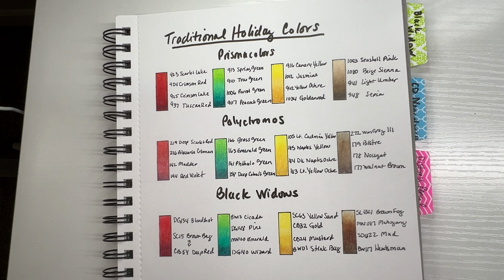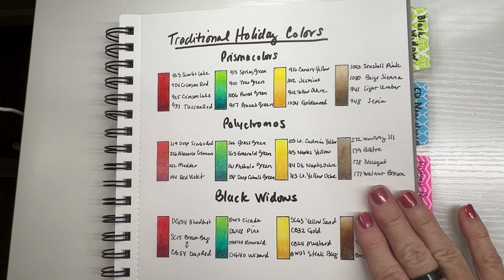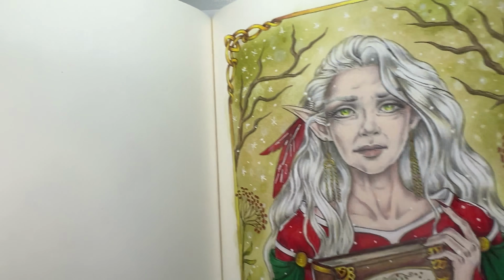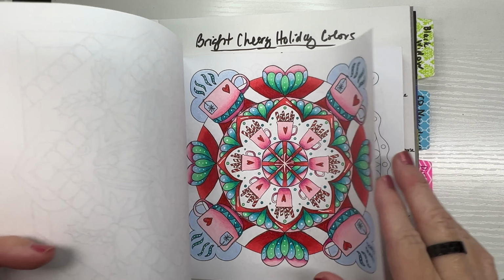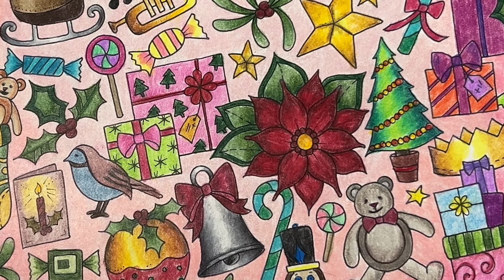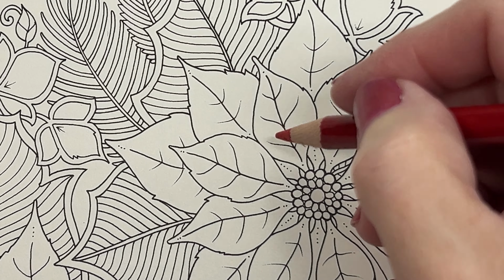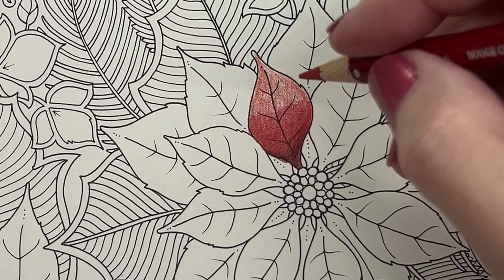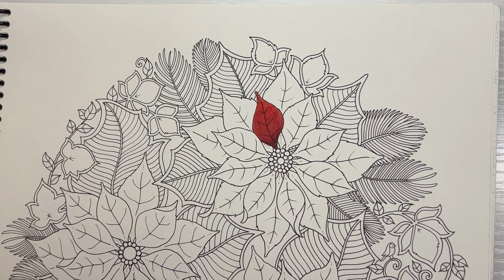Bring your Christmas coloring to life with these pencil combos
Today I'm sharing my favorite colored pencil combos that I've used for coloring Christmas pages.  I'm sharing these combos across three pencils brands:  Prismacolor Premiers, Faber-Castell Polychromos, and Black Widows.

I hope you enjoy these!  Happy coloring!
Kim

Here are the combos:

Traditional Holiday Colors

Prismacolors
Combo1:  923 Scarlet Lake, 924 Crimson Red, 925 Crimson Lake, 937 Tuscan Red
Combo2:  913 Spring Green, 910 True Green, 1006 Parrot Green, 907 Peacock Green
Combo3:  916 Canary Yellow, 1012 Jasmine, 942 Yellow Ochre, 1034 Goldenrod
Combo4:  1093 Seashell Pink, 1080 Beige Sienna, 941 Light Umber, 948 Sepia

Polychromos
Combo1:  219 Deep Scarlet Red, 226 Alizarin Crimson, 142 Madder, 194 Red Violet
Combo2:  166 Grass Green, 163 Emerald Green, 161 Phthalo Green, 158 Deep Cobalt Green
Combo3:  105 Light Cadmium Yellow, 185 Naples Yellow, 184 Dark Naples Ochre, 183 Light Yellow Ochre
Combo4:  272 Warm Grey III, 179 Bistre, 178 Nougat, 177 Walnut Brown

Black Widows
Combo1:  DG134 Bloodshot, CB54 Deep Red, SC15 Brown Bug
Combo2:  BW13 Cicada, DG148 Pine, MN120 Emerald, DG140 Wizard
Combo3:  SC63 Yellow Sand, CB32 Gold, CB24 Mustard, BW01 Stink Bug
Combo4:  SL021 Brown Fog, MN087 Mahogany, SD022 Mud, BW117 Huntsman

Bright Cheery Holiday Colors

Prismacolors
Combo1:  1014 Deco Pink, 928 Pink, 993 Hot Pink, 994 Process Red
Combo2:  923 Scarlet Lake, 924 Crimson Red, 925 Crimson Lake
Combo3:  920 Light Green, 910 True Green, 1006 Parrot Green
Combo4:  1087 Powder Blue, 992 Light Aqua, 905 Aquamarine

Polychromos
Combo1:  129 Pink Madder Lake, 128 Light Purple Pink, 125 Mid Purple Pink
Combo2:  219 Deep Scarlet Red, 226 Alizarin Crimson, 142 Madder
Combo3:  162 Light Phthlao Green, 163 Emerald Green, 161 Phthalo Green
Combo4:  146 Sky Blue, 154 Light Cobalt Turquoise, 156 Cobalt Green

Black Widows
Combo1:  MN101 Light Pink, SL020 Fairy Floss, SL014 Pretty Pink, DG136 Rosy
Combo2:  DG134 Bloodshot, CB54 Deep Red, SC15 Brown Bug
Combo3:  MN052 Green Slime, DG148 Pine, DG140 Wizard
Combo4:  DG149 Pleasant Blue, MN037 Skye, MN097 Opal

Muted Holiday Colors

Prismacolors
Combo1:  925 Crimson Lake, 1031 Henna, 1029 Mahogany Red, 1095 Black Raspberry
Combo2:  120 Sap Green Light, 1096 Kelly Green, 109 Prussian Green
Combo3:  1019 Rosy Beige, 1017, Clay Rose, 1078 Black Cherry
Combo4:  1012 Jasmine, 942 Yellow Ochre, 1034 Goldenrod, 941 Light Umber, 947 Dark Umber

Polychromos
Combo1:  142 Madder, 192 India Red, 169 Caput Mortuum, 263 Caput Mortuum Violet
Combo2:  172 Earth Green, 165 Juniper Green, 267 Pine Green
Combo3:  134 Crimson, 135 Light Red-Violet, 194 Red-Violet
Combo4:  183 Light Yellow Ochre, 268 Green Gold, 180 Raw Umber, 176 Van-Dyek Brown

Black Widows
Combo1:  DG160 Evil Red, SC77 Burgandy, SC15 Brown Bug
Combo2:  MN108 Washed Green, SC82 Green Grass, BW09 Fang Green
Combo3:  SD008 Washed Purple, DG156 Bruise, SC53 Deep Purple
Combo4:  CB24 Mustard, BW01 Stink Bug, MN087 Mahogany, SW17 Huntsman

Chapters
00:00  Introduction and Traditional Holiday Color Combos
05:03  Bright Cheery Holiday Color Combos
07:03  Muted Holiday Color Combos
10:05  How to blend 4 colors together and Conculsion